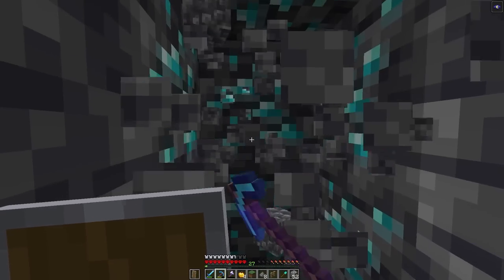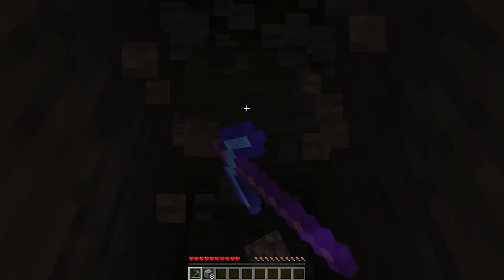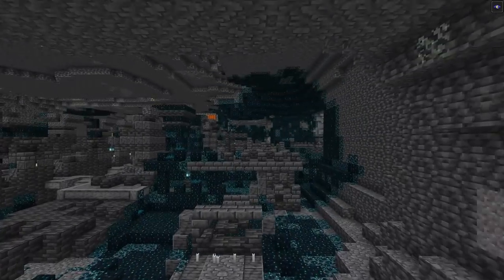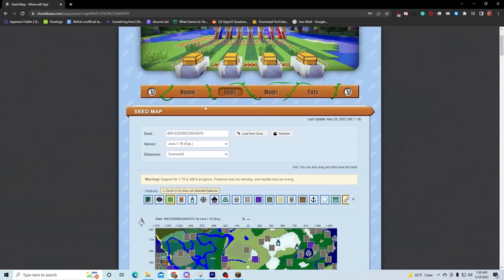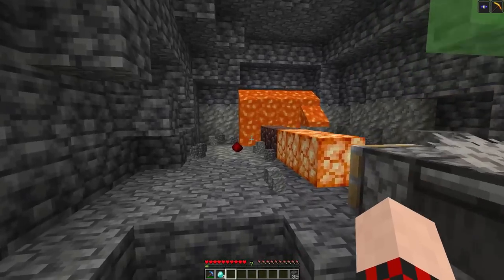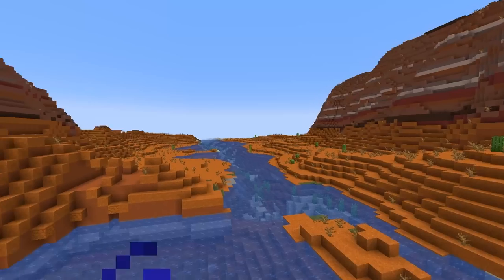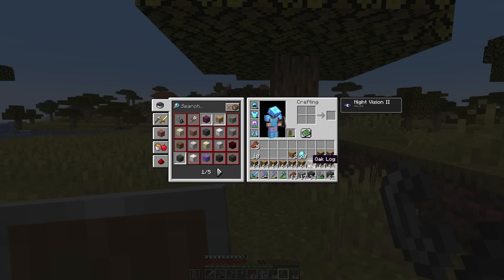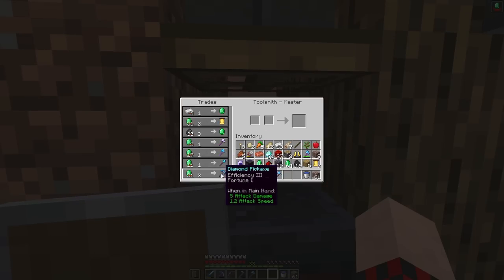10 Easy Ways to Find Diamonds in Minecraft 1.19+ | Java & Bedrock!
This video is the best video to guarantee you learn how to find diamonds in Minecraft 1.19.  In this video, I show you the best diamond methods which will lead you to learn how to find diamonds fast. So sit back, grab a pickaxe, and get ready to start mining diamonds.

TimeStamps:
Intro: 0:00 - 0:24
How To Find Diamonds using Deep Dark: 0:24
Perfect Y level to mine on Minecraft 1.19: 1:09
Finding diamonds using Ancient Cities: 2:15
How to find Diamonds using fossils: 2:48
How to build a Tunnel Bore 1.19: 3:50
F3 menu hacks: 4:27
Badlands Biome: 5:24
How to get diamonds using Villagers: 6:16

Credits:
How to build a tiny Minecraft Tunnel Bore